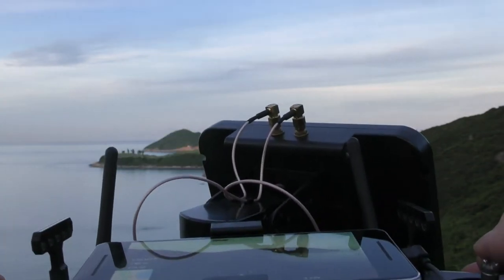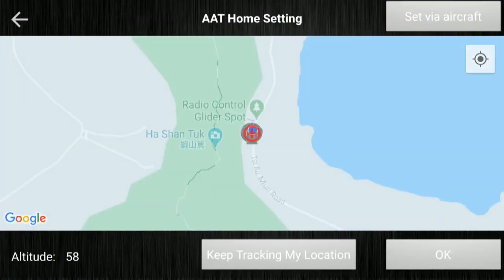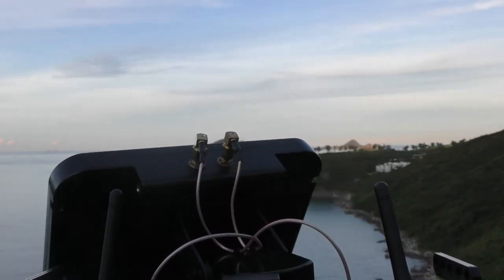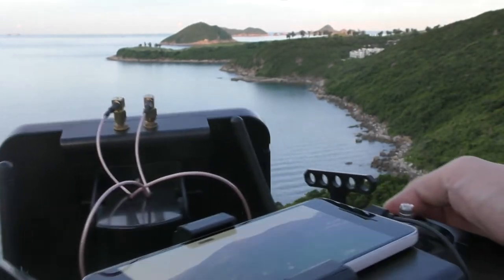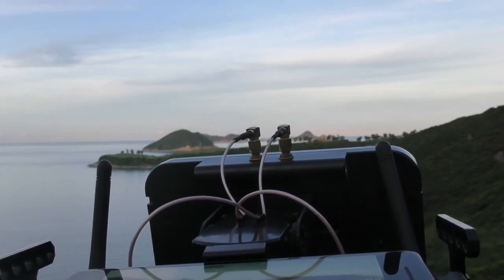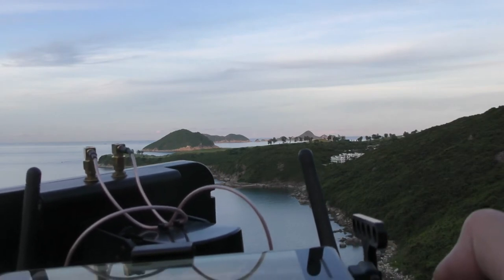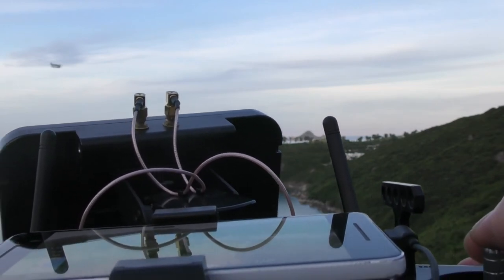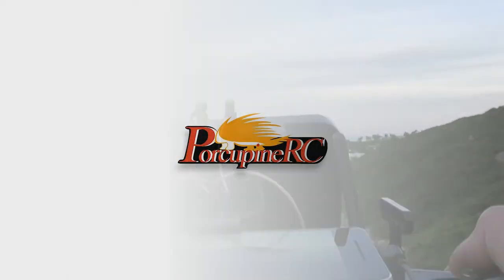Automatic Antenna Tracker AAT Testing and Why do we need AAT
Main purpose for this video is to show you how accurate is the AAT, and explain why we put an AAT on the Ground Station.

(The above range test failed to find out the max range of the system, the range of the Ground Station is more than the drone could fly)

PorcupineRC Ground Station System is a highly integrated radio and FPV system for RC hobbies and commercial applications. It provides a reliable bi-directional wireless data link and a stable FPV video link with very short latency, and with a high gain patch antenna controlled by automatic antenna tracker AAT, you can fly your aircraft far away to do their missions out of sight, the Android system shows you the direction to fly back home, and record all telemetry data for you to review your flight in Google Earth. On the aircraft, just plug in a camera and a GPS module to the RX to complete this light weight, low power consumption, simplest ever long range system.

Highlights:
-Automatic Antenna Tracking AAT
-GoHome direction indicator
-GPS module and Camera ports on RX Transceiver
-Short Latency: FPV Video Latenccy: 30ms; Control Data Latency: 20ms
-More than 3km range at lower power consumption.
-16 Channels Mixing with Custom Equations.
-Review flight path and telemetry data with Google Earth in 3D.
-Photo and Video Capture
-Dual 2.4GHz DFSST bi-directional data transmission and 5.8GHz FPV video transmission
-14dBi Patch Antenna, Dual Band
-Full Telemetry data (e.g GPS data, battery level, signal quality)
-12 types on-screen buttons / switches( e.g 5 ways switches, analog slide bar)
-Single Li-ion 26650 Battery
-Signal Quality / Battery Level Alarm
-On Screen Mini-Map
-Gyro Control
-S.Bus, PPM, PWM output.
-Works with Android system 4.3 and up with USB OTG

If you want take a look at our Ground Station App before your buy the actual hardware, send us an email and let us know the email of address of your Android Account, we will grand you full access to the app for free.